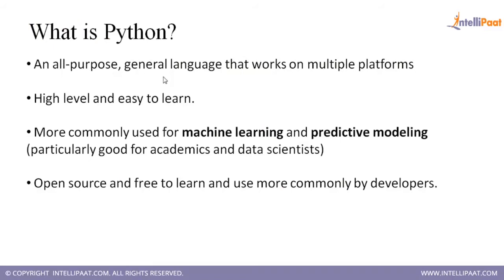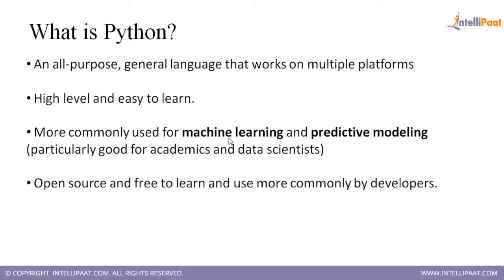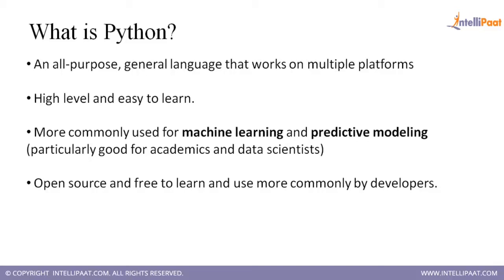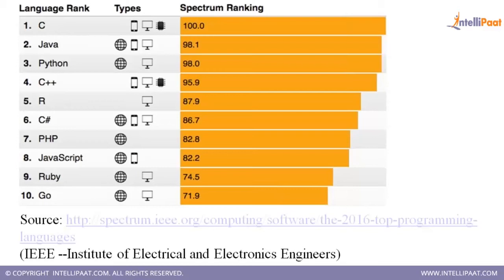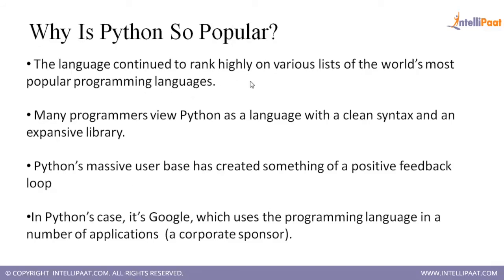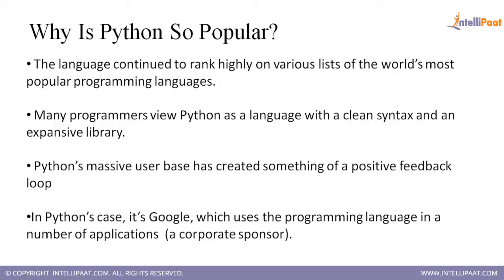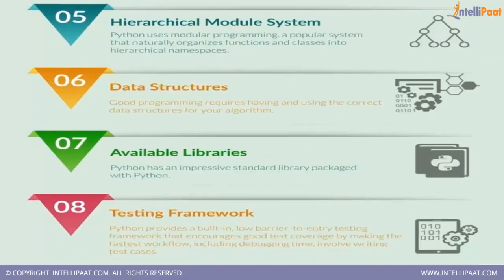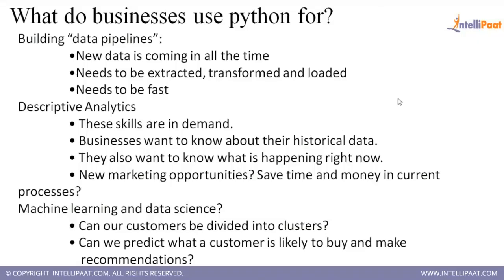Python Tutorial for Beginners | Online Python Training | I Intellipaat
This tutorial is a basic of Python, what is Python, why is Python so popular, the various features Python provides and why businesses use Python.

Got any questions about Python? Ask us in the comment section below.

Are you looking for something more? Enroll in our Python training course and become a certified Python Developer It is a 39 hrs instructor led training provided by Intellipaat which is completely aligned with industry standards and certification bodies

Intellipaat Edge
1. 24x7 Life time Access & Support
2. Flexible Class Schedule
3. Job Assistance
4. Mentors with +14 yrs industry experience
5. Industry Oriented Courseware
6. Life time free Course Upgrade

• Python’s design & libraries provide 10 times productivity compared to C, C++, or Java
• A Senior Python Developer in the United States can earn $102,000 – indeed.com
Python is one of the best languages that is being deployed for diverse applications including advanced domains like machine learning. It is highly versatile, robust, high level, dynamically typed and meets the stringent requirements of the industry.

• The importance of Python language
• The various operations, functions in Python
• The basics, installation, significance of Python
• Working with SQLite, Python functions, operations, classes
• The OOP concepts, data types, expressions, etc.